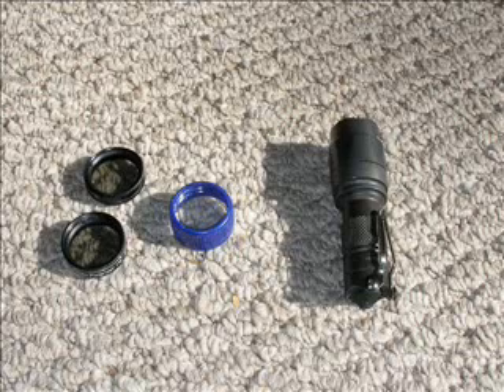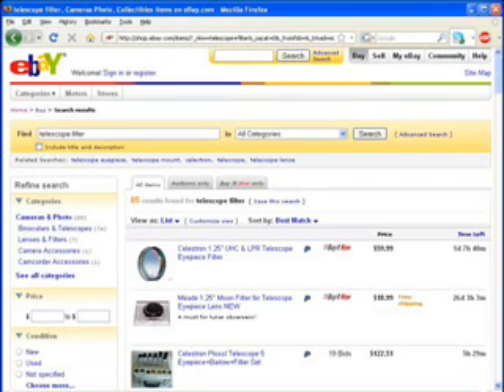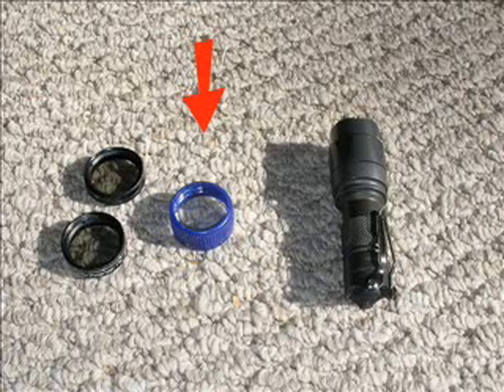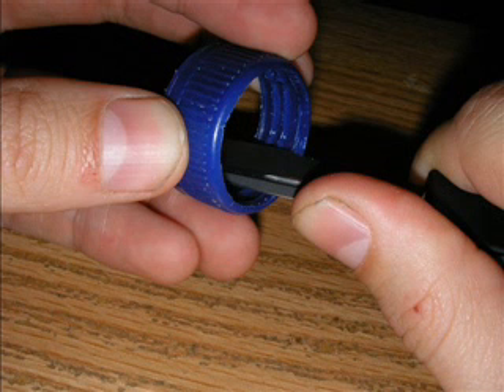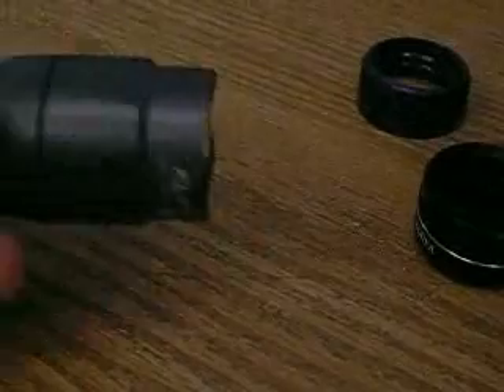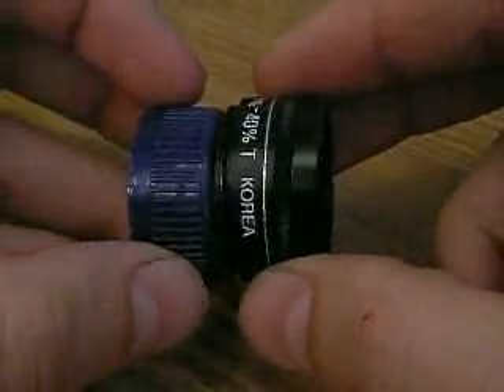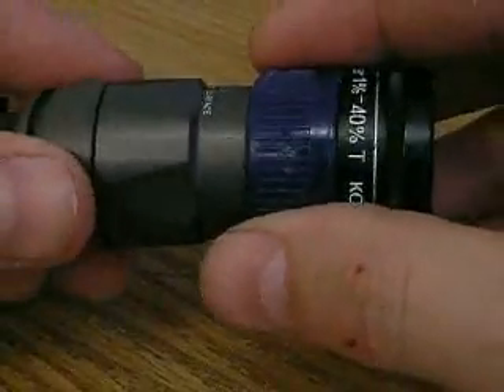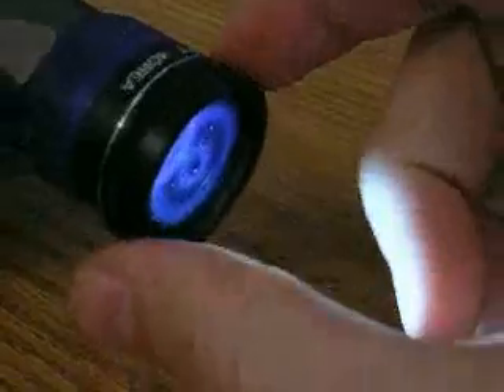Surefire KL-1 Flashlight - Infinite Variable Output Mod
A cheap way to attach a 1.25" Orion variable moon filter to the head of a Surefire KL series Flashlight for smooth variable output control from 1%-40%.